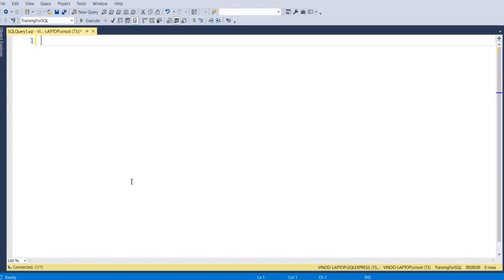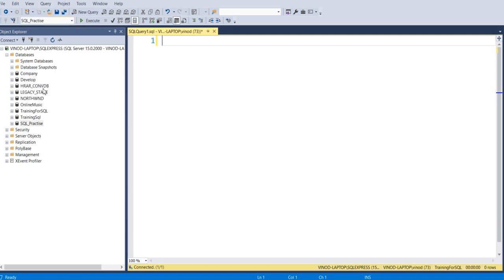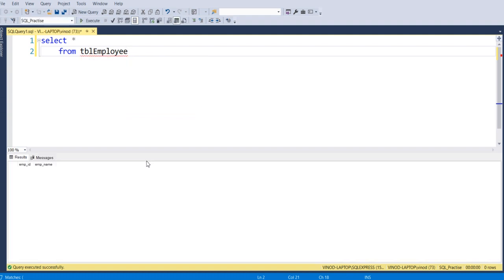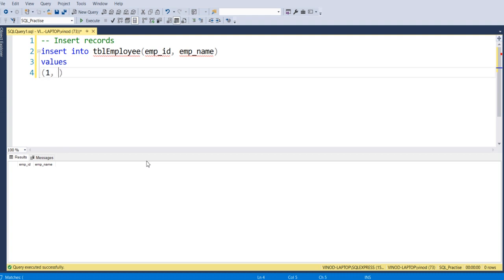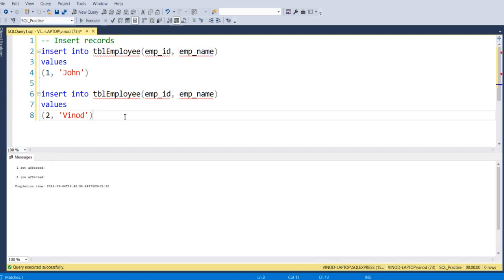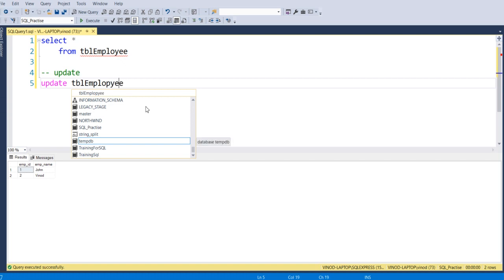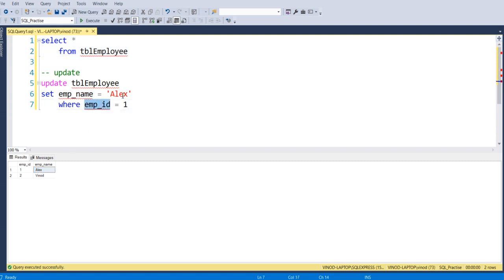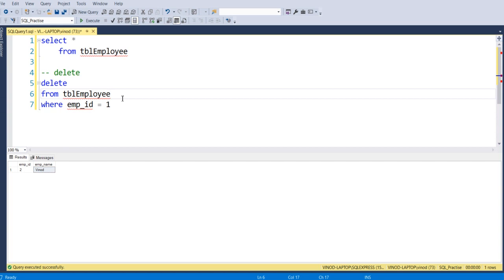create Table,Insert,Update,Delete in SQL Server easy steps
This Video is used to create database, and table. Along with that we can perform insert, update and delete operations in the table.